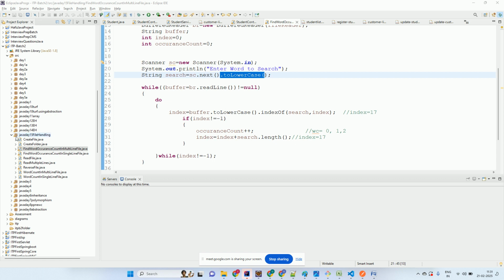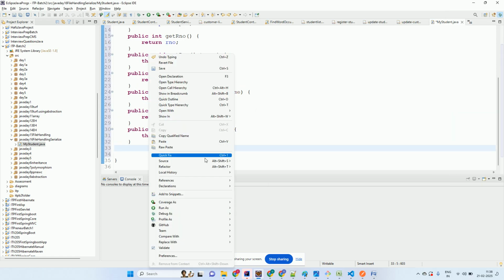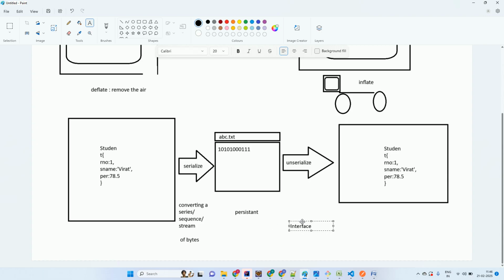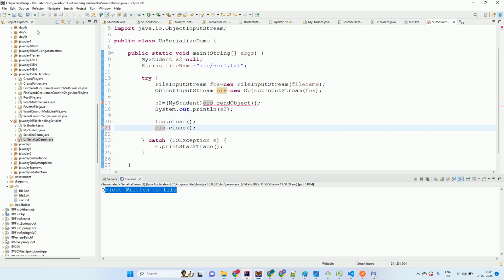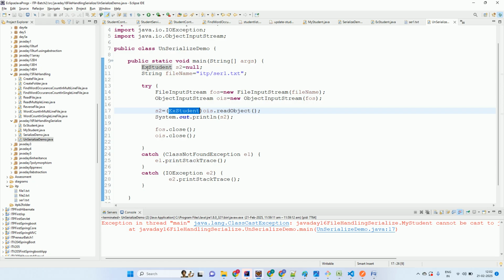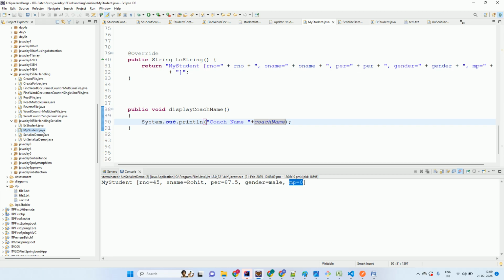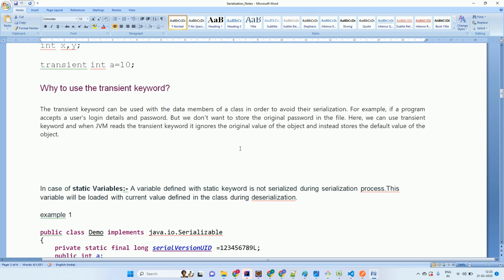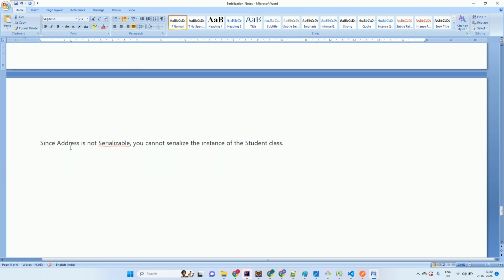ITP Batch2 - day 14- File Handling day 2 (Reading Writing Objects to File, Serializable interface )